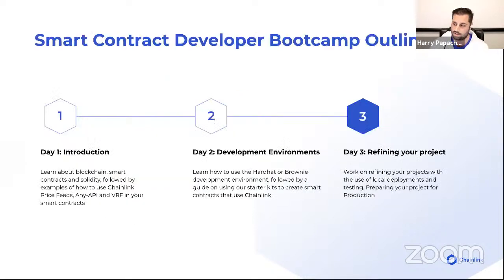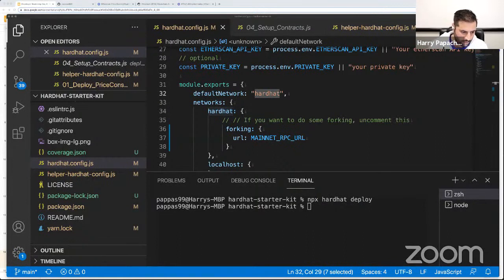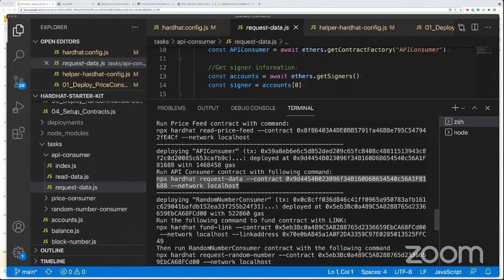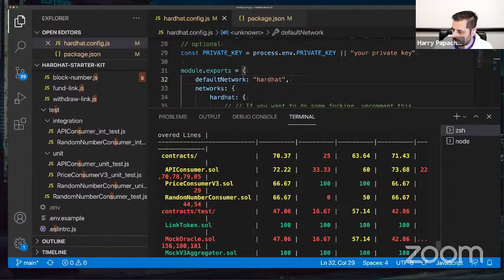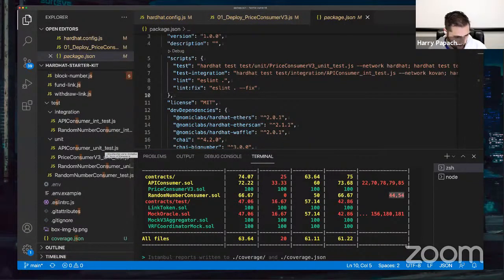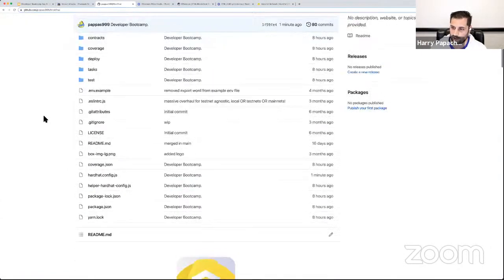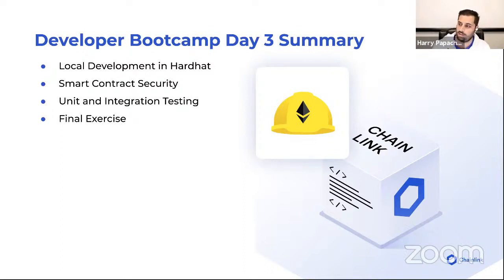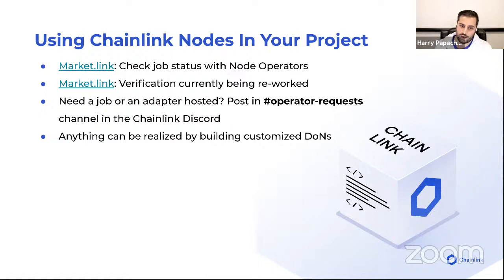Smart Contract Developer Bootcamp: Day 3: Hardhat